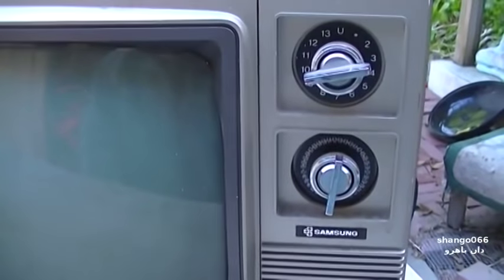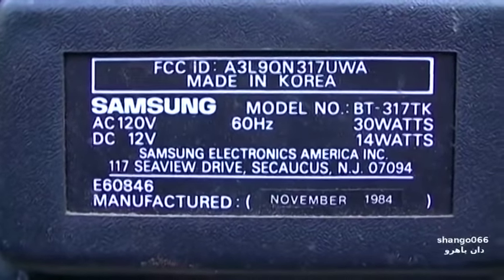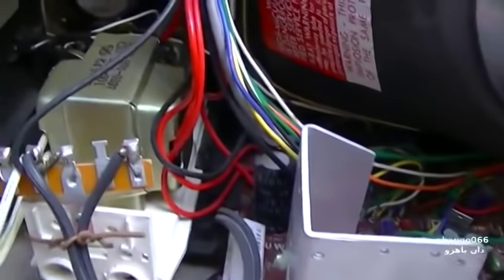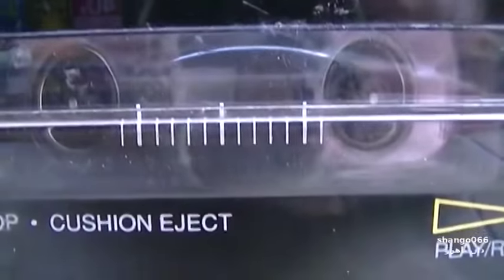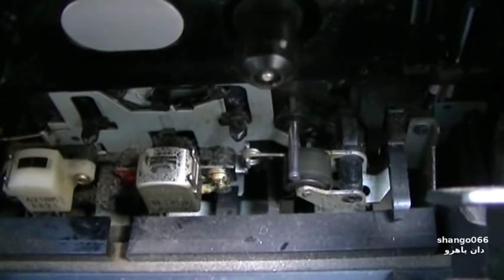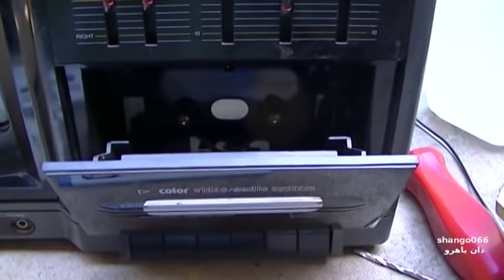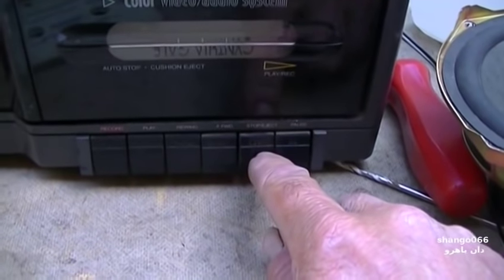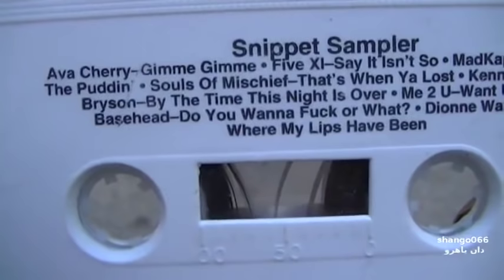Two Retro Portable Televisions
I get sidetracked into retro cassette land and the video goes in random directions. I fun quick step into the past. The Dow Jones -- plunged 247.37 points, or 3.11 percent, to 7,694.66.